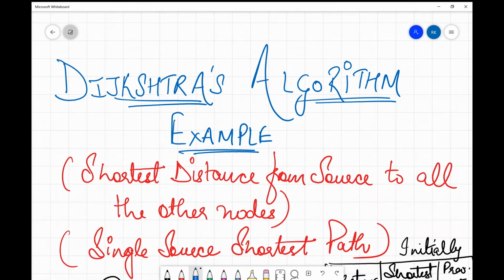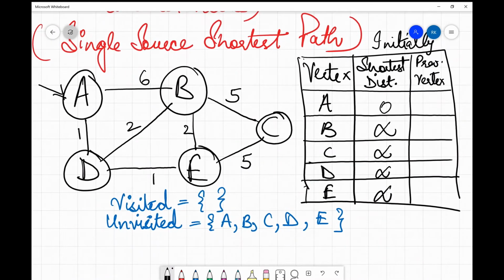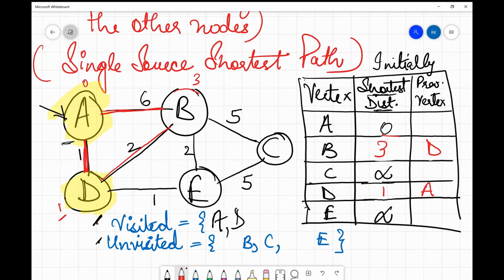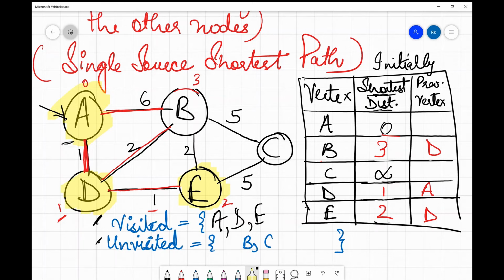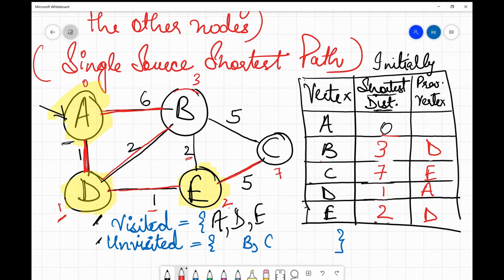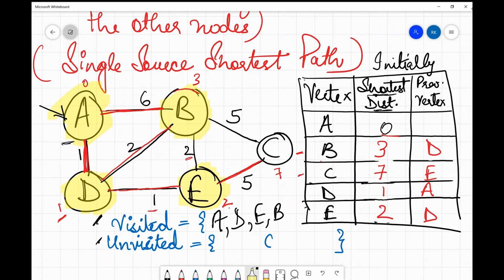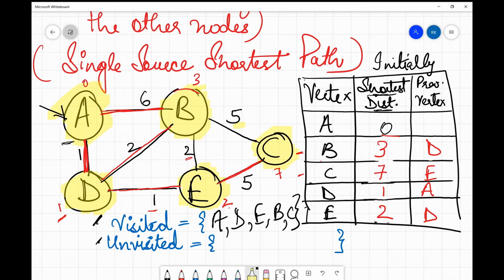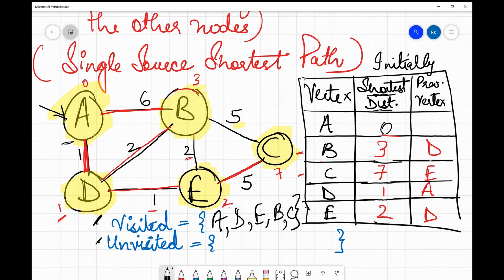Dijkshtra's Algorithm solved with an undirected graph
Single-Source Shortest Distance, Shortest distance from a single source to all the other nodes of the graph